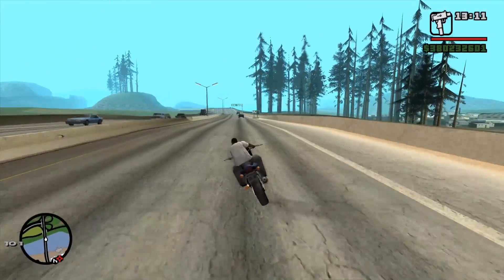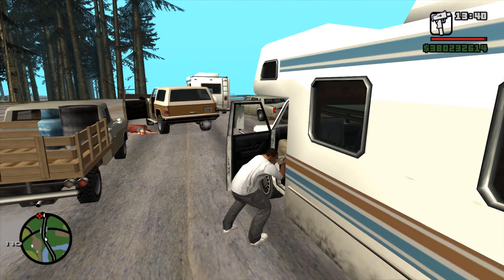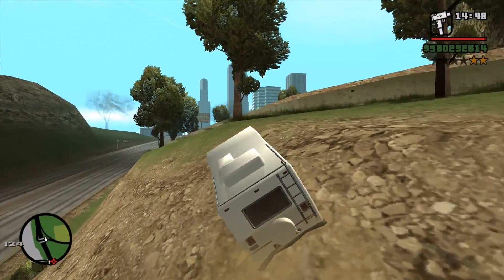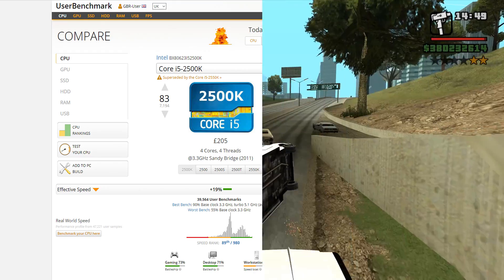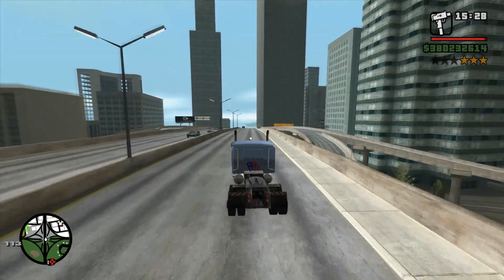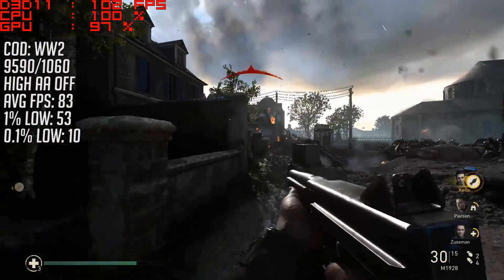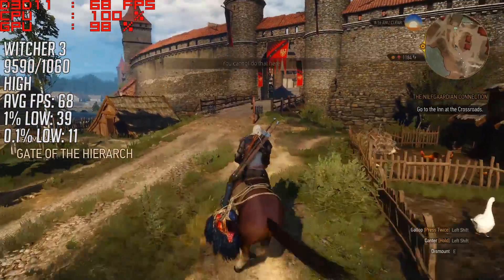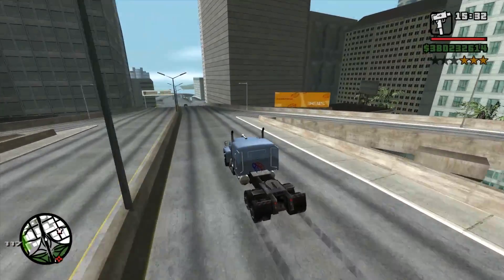The World's First 5GHz CPU... Sort Of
In 2013 AMD launched the first commercially available 5 GHz Processor. It had 8 cores and a huge 220w TDP, meaning you'd need a top of the range cooling solution for it. But it didn't really offer anything spectacular in terms of performance. It is of course the FX 9590, and it's a bit silly.

Test Specs:
GTX 1060
8GB DDR3
Windows 10

Programs / Games Tested:
Premiere Pro 2015
Cinebench R15
The Evil Within 2